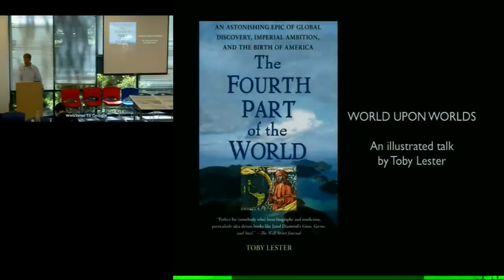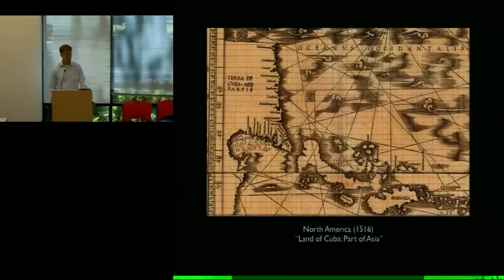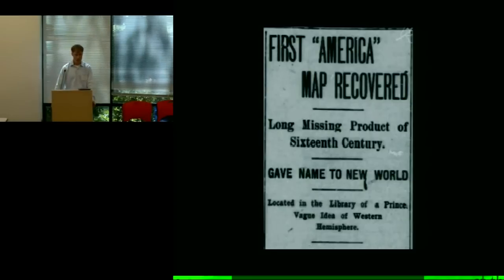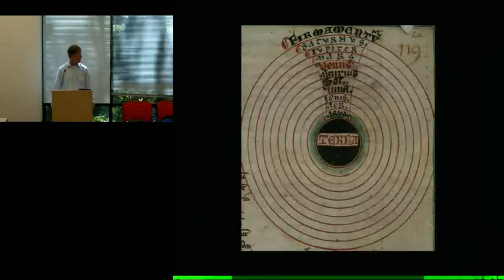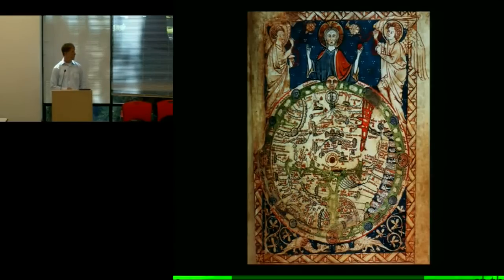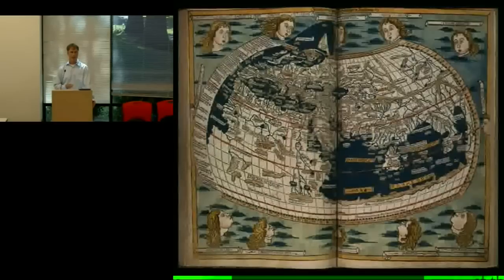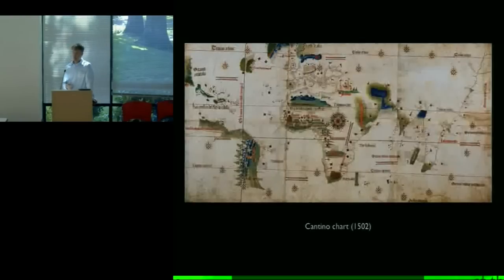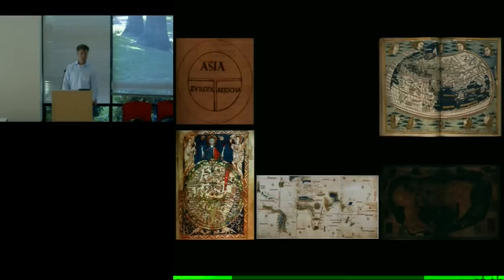Worlds Upon Worlds: An Illustrated Talk by Toby Lester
ABSTRACT

Toby Lester -- a longtime editor and writer for The Atlantic, and the author of The Fourth Part of the World (2009) -- will be here to talk about what may well be the greatest map ever made: the Waldseemüller world map of 1507. A giant wall map recently purchased by the Library of Congress for the astonishing sum of $10 million, the map's main claim to fame is that it gave America its name. But the map also represents a number of other important firsts in the history of cartography, and in the larger history of ideas. It was the first map to show the New World surrounded by water, and thus to suggest the existence of the Pacific Ocean; it was one of the very first maps to lay out a picture of the world in a full 360 degrees of longitude; and it was the first map to present the contours of the world's continents and oceans largely as we know them today. It was, in many ways, the mother of all modern world maps -- and yet, mysteriously, it was made years before Europeans first saw the Pacific or circumnavigated the globe. With the help of a weird and wonderful variety of early maps and diagrams, Lester will show how the Waldseemüller map for the first time brought together elements of many different ancient and medieval cartographic traditions and used them to create a map not only of space but also time -- a map that Chris Anderson, the editor of Wired, after reading about it in The Fourth Part of the World, described as "a sixteenth-century Google Earth."